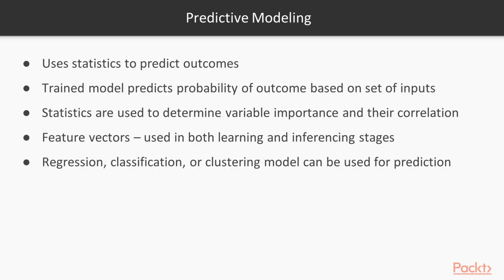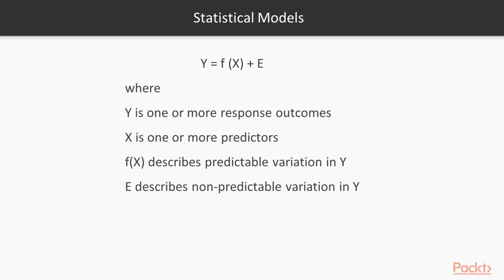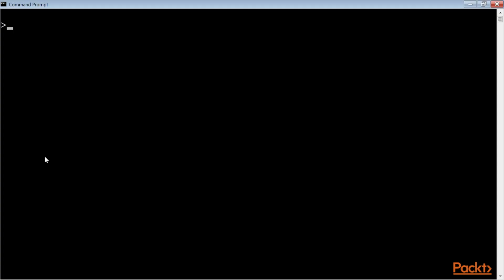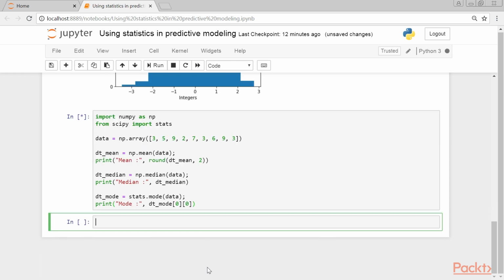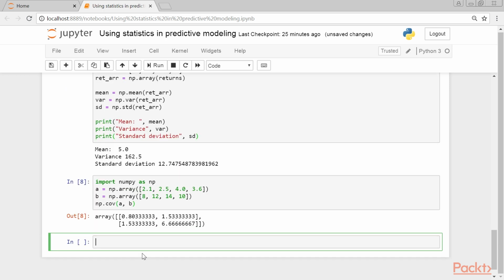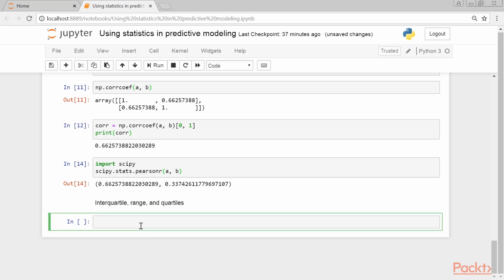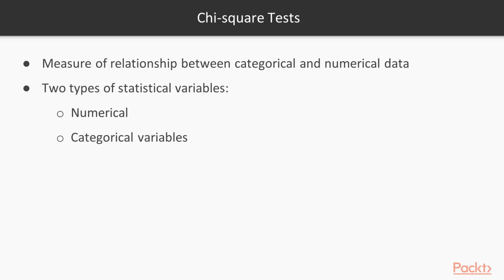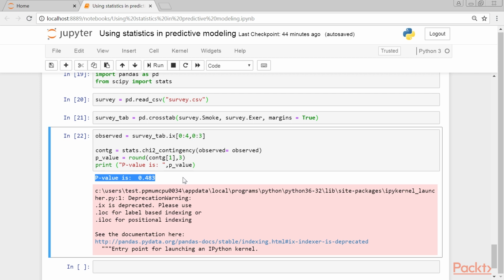Predictive Analytics with TensorFlow: Using Statistics in Predictive Modeling|packtpub.com